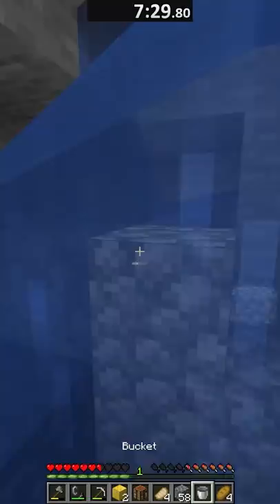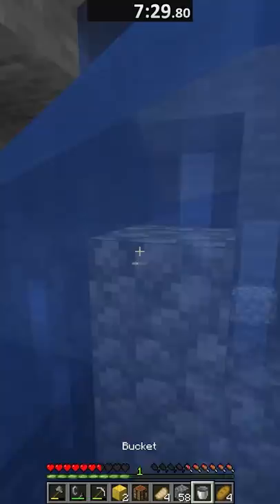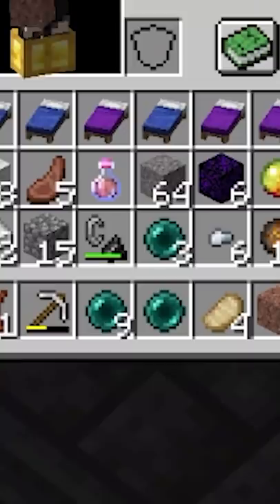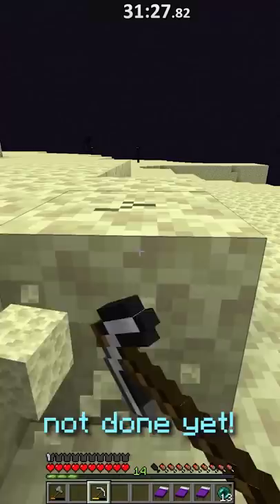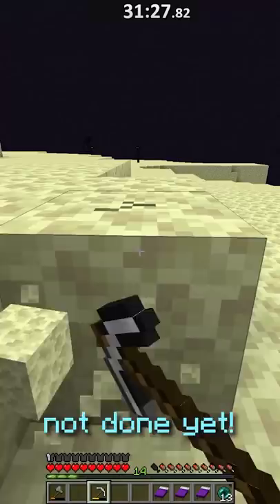Speedrunning An ELYTRA in Minecraft! (#7)